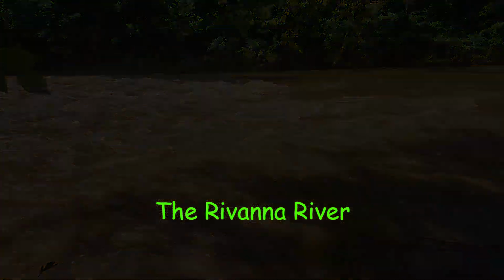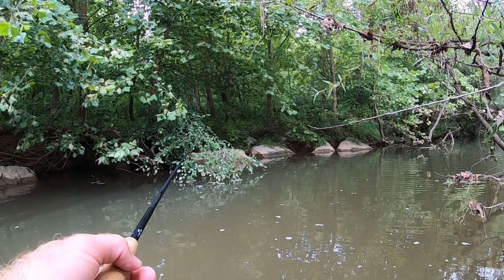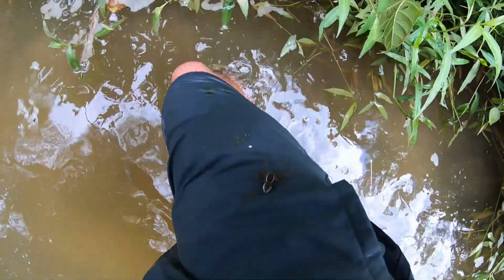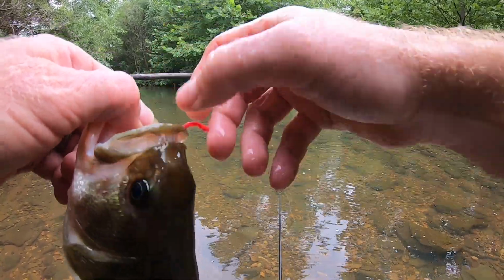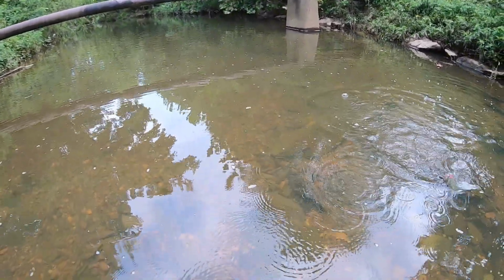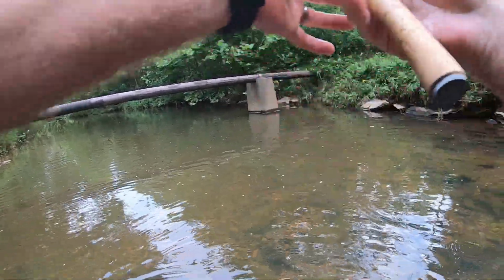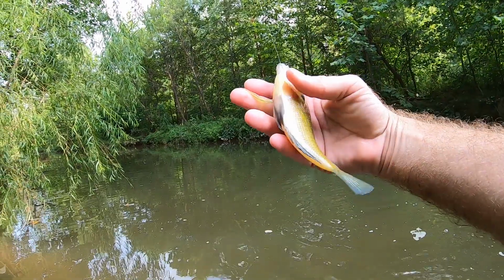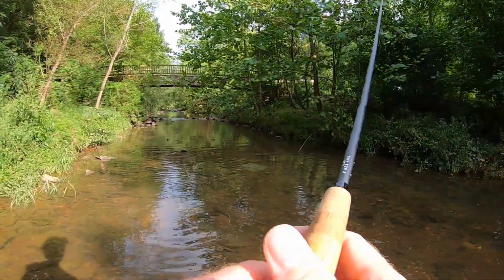Catching the BIGGEST fish with my tenkara rod in this Virginia creek!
Day 2 of fishing in Charlottesville, Virginia. I was hoping that the water in the Rivanna would have come down a little more after 24 hours, but it was still running really high and muddy. So, it was back to that small creek that I fished the day before. To change things up, I tried a different section of the creek and left my light spinning rod at the hotel and only brought my tenkara rod with me. Check out the video to see how it went.